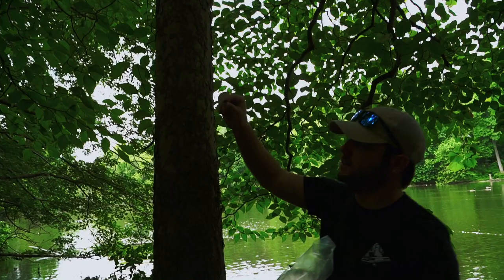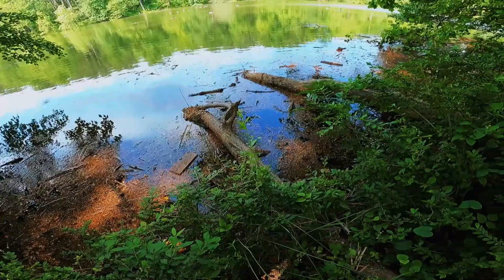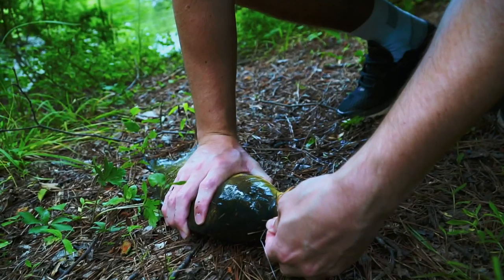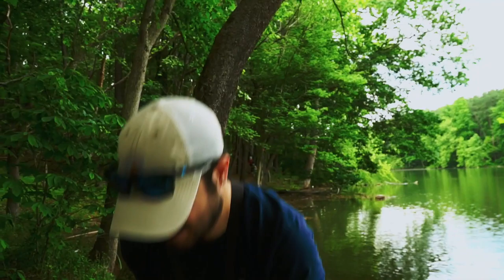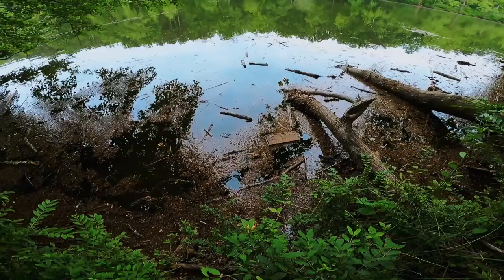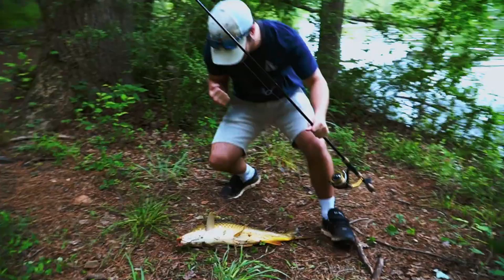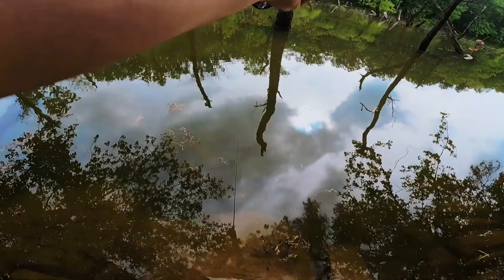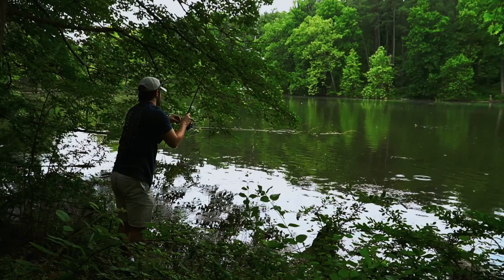How To: Fishing with CICADAS as BAIT! (Topwater BLOWUPS!!)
Cicadas ONLY come out every 17 YEARS! I decided to try something new! I have been patiently waiting for the moment they came out of the ground! I have only heard stories of catching fish on cicadas! Well, GET READY for NONSTOP ACTION! This video is full of excitement! I was SO EXCITED to catch these fish on cicadas! Pssst I leave you a little secret... I actually never caught a carp before! This was my FIRST TIME! So you can only imagine how AWESOME this was for me!